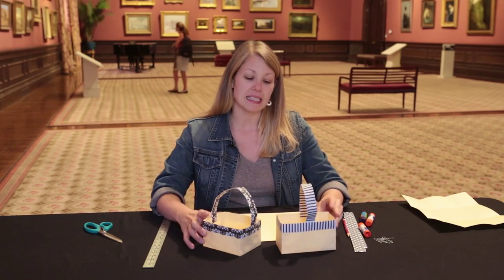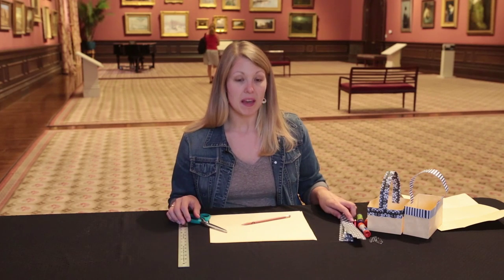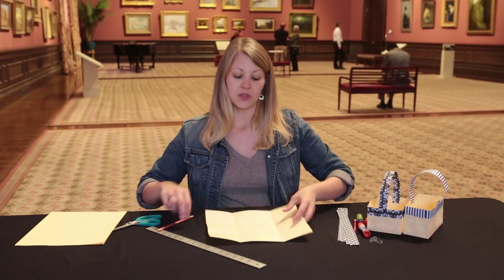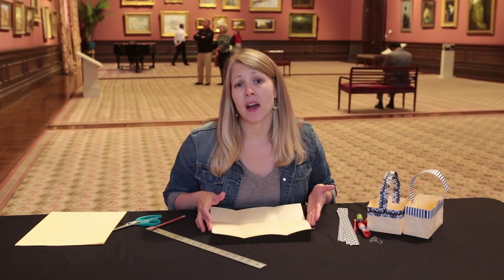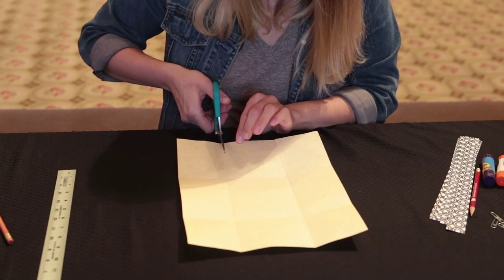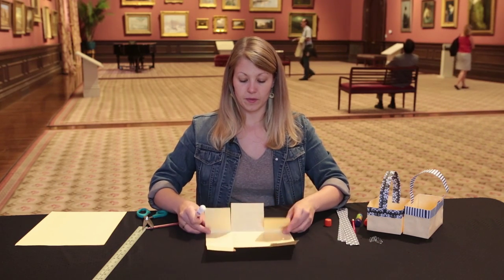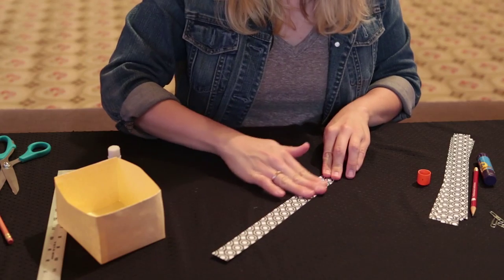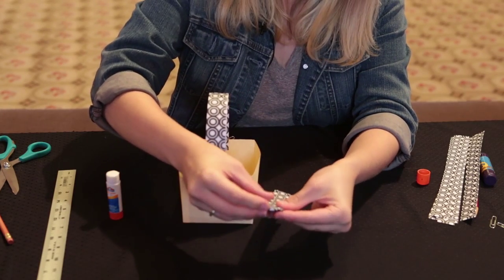Handi-Hour Crafting: Paper Basket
Public Programs Coordinator Katie Crooks demonstrates craft activities for the Handi Hour program at the Renwick Gallery of the Smithsonian American Art Museum.